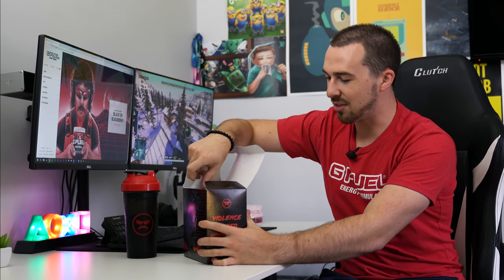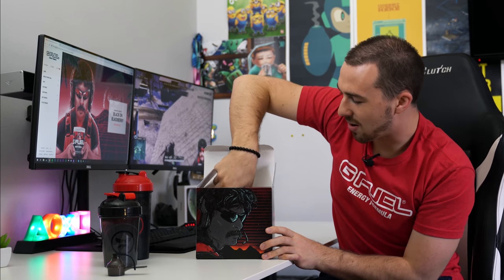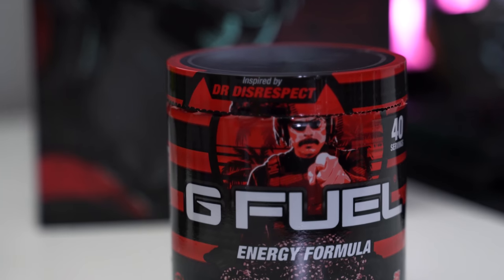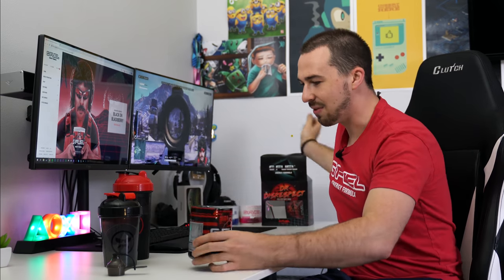G Fuel Energy Drink Black on Blackberry Dr. Disrespect Review Taste Test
COMPUTER PARTS LIST:
CPU Cooler
WiFi/Bluetooth Card
WiFi/Bluetooth Adapter
Graphics Card
Hard Drive
Boot Drive (M.2)

I use TubeBuddy to optimize my YouTube channel for the best success, sign up for yourself and grow your channel today!

I also am very cautious about investing my money wisely, give Acorns a shot and round up every purchase to the next dollar to invest into your portfolio or savings! (You even get $5 free dollars to invest, which can become hundreds in just a short time)

Want to begin your investing career as well? Check out Robinhood and sign up to receive a free share! There is a 1 in 150 chance it is an Apple share!